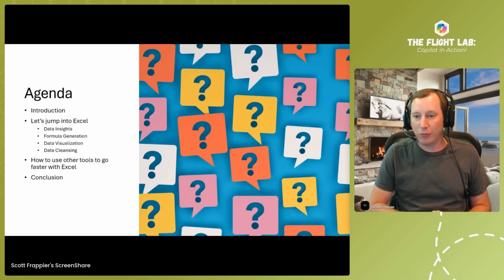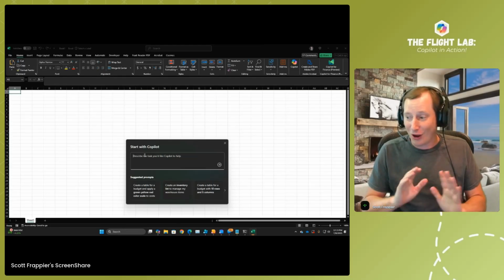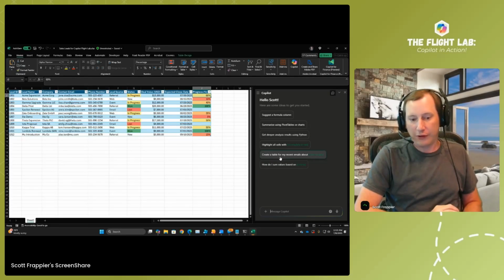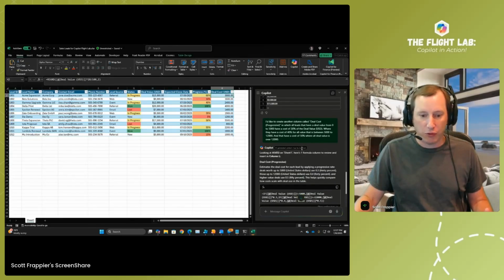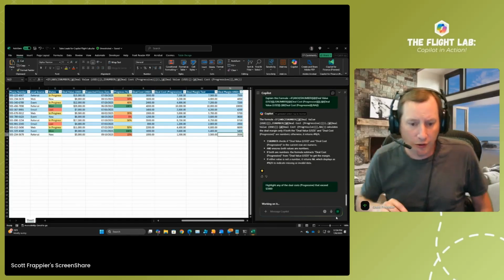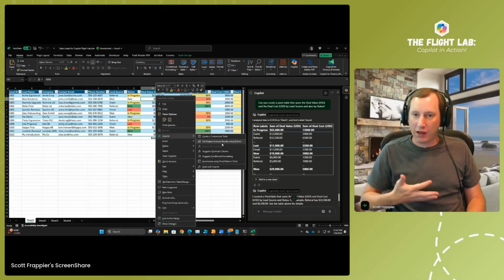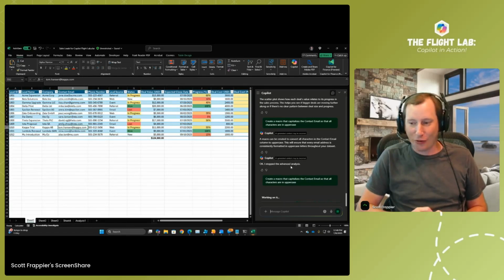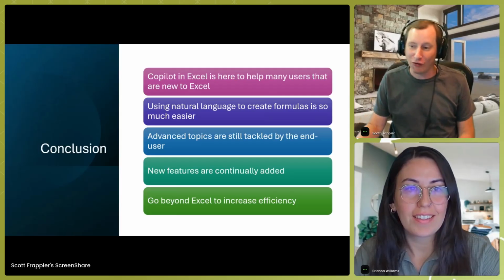The Flight Lab Series: Copilot in Excel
Using Microsoft Copilot as a tool in Excel allows you to become a more efficient user with ease. This Flight Lab focuses on where Copilot delivers the most value, how to approach AI-assisted workflows thoughtfully, and how to apply these capabilities in a business environment using Microsoft Excel and Microsoft 365 Copilot.

You'll Learn how to:

➤ Use Copilot to generate formulas, conditional formatting, and calculated fields
➤ Build pivot tables and charts using natural language prompts
➤ Perform deeper data analysis using Python within Excel
➤ Create Excel macros automatically with Copilot
➤ Use Copilot alongside Excel to accelerate structured tasks like RFP responses

Explore how to implement Copilot in your organization by accessing the full Copilot Flight Lab series:

Timestamps:
0:00 – Introduction: Flight Lab Series & Copilot in Excel Overview
7:22 – Getting Started with Copilot in Excel: Creating Tables & Data with Prompts
16:00 – Using Copilot to Generate and Explain Excel Formulas
33:05 – Data Visualization with Copilot: Charts, Pivot Tables, and Insights
39:05 – Advanced Analysis: Using Python in Excel with Copilot
45:20 – Automating Work with Copilot: Creating Excel Macros
48:30 – Real Business Use Case: Using Copilot to Help Respond to RFPs